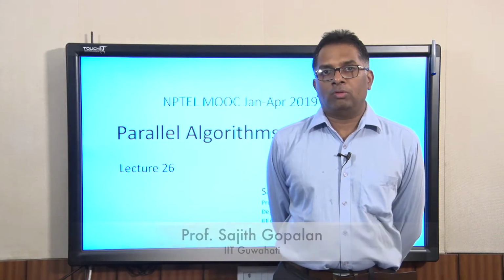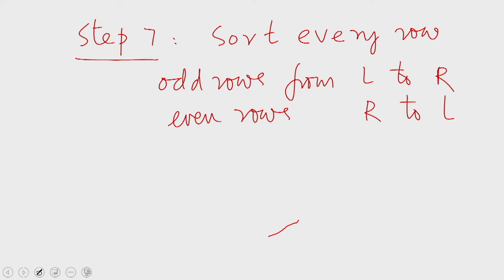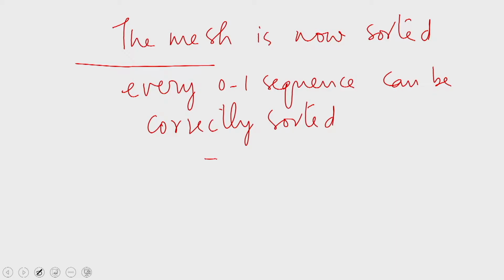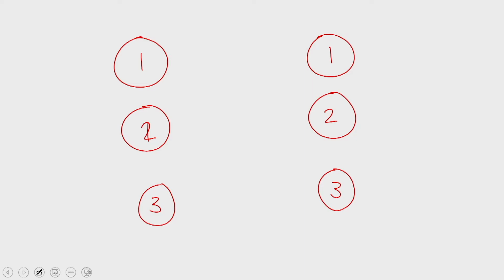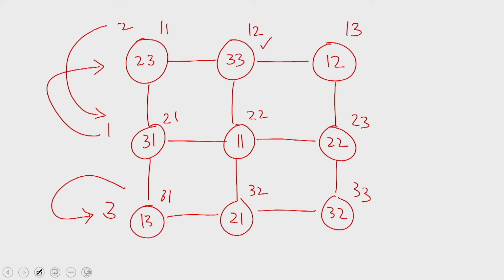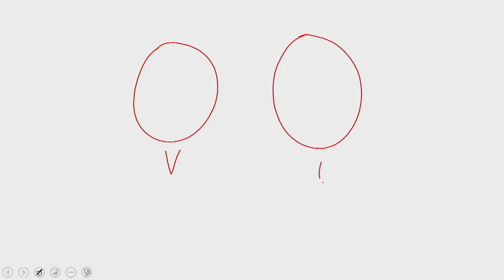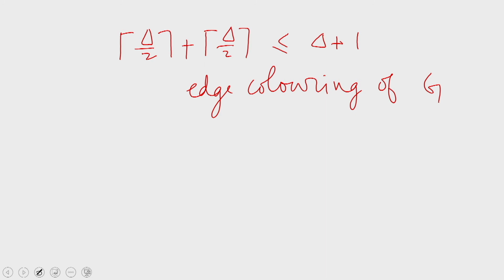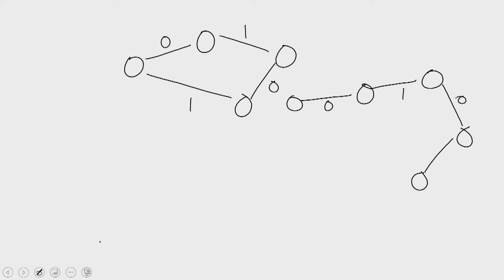Lec 26: Sorting, Offline routing on a 2D mesh